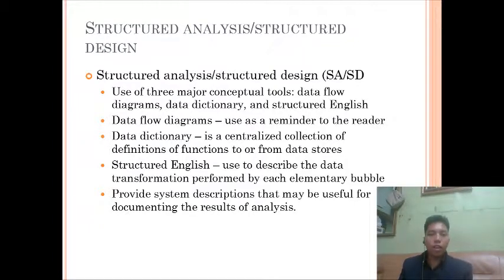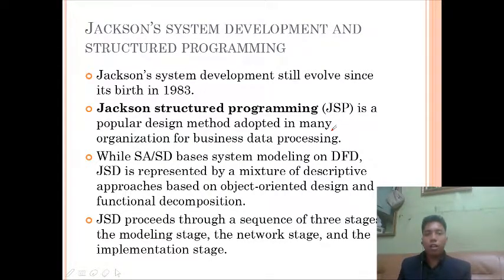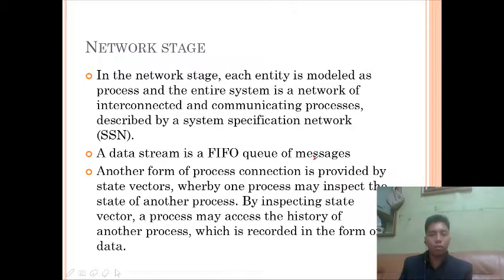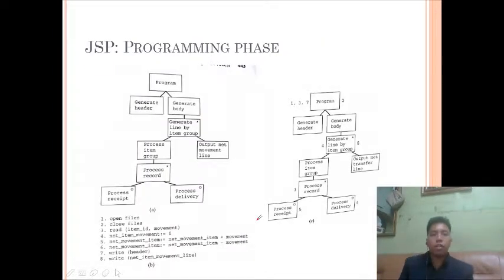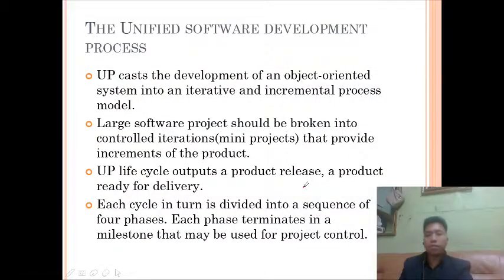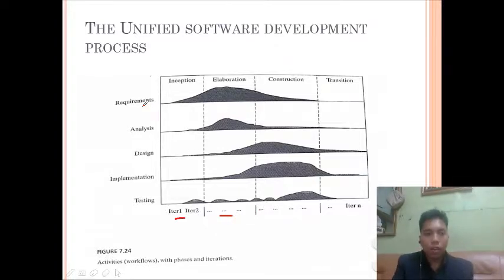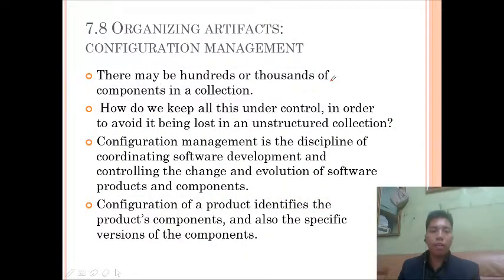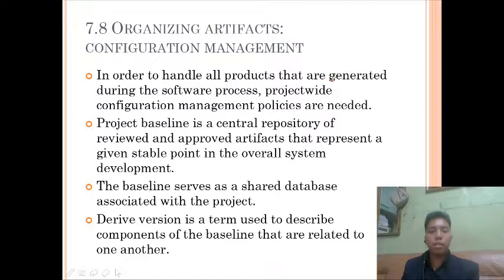Organizing the Process(Software Engineering)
Organizing the Process - Arve Paulo Galvez